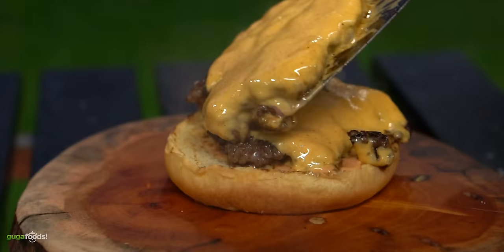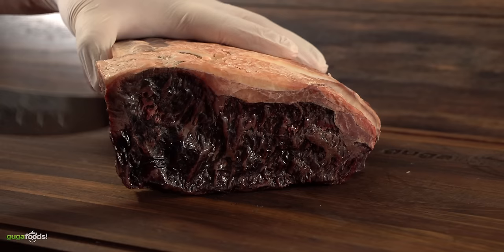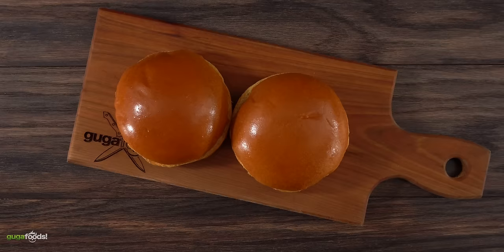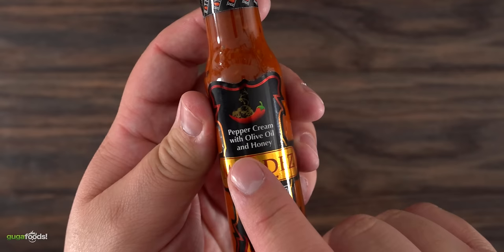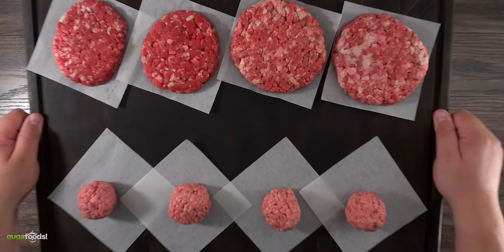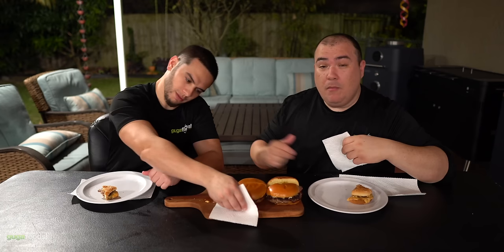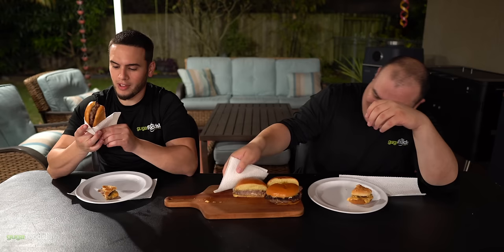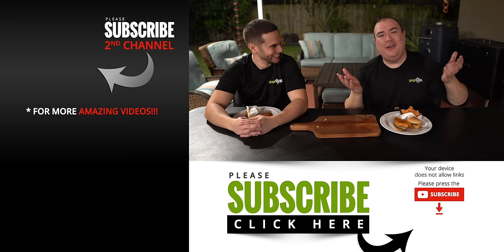I made 3 Insane CHEESEBURGER Recipes | GugaFoods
On my quest to find the best CHEESEBURGER in the world I actually found 3. The for obvious reason I put them against each-other. On this video I show you my take on these incredible cheeseburgers that you should give it a try. They are easy to make and most important delicious to eat.

* Guga MERCH *
Cups & Boards
* MAIL TIME Want to send something?
13876 SW 56th Street #128

* Steak and Wagyu by Grand Western Steaks

Brazilian Hot Sauce
Japanese Mayo

* BBQ Equipment *

* The link below has EVERYTHING I USE *

* VIDEO EQUIPMENT *
Main Camera
2nd Camera
Slow Motion Camera